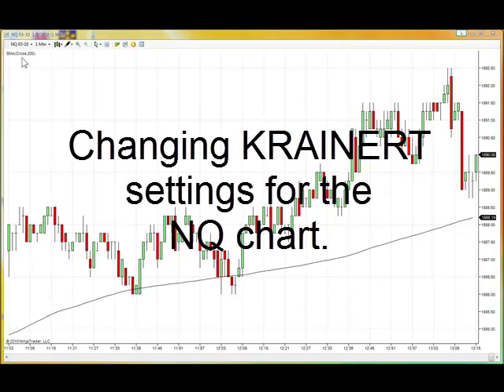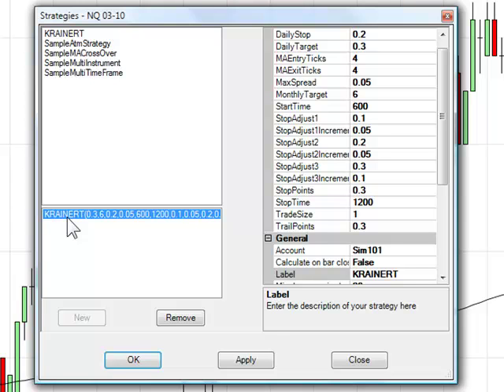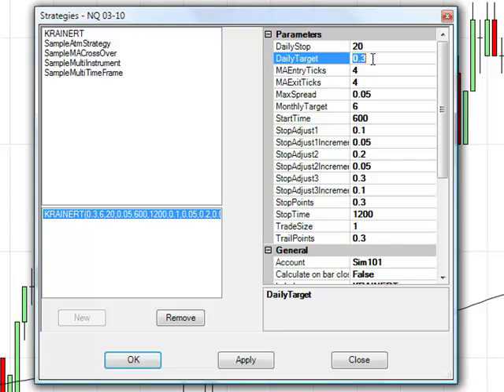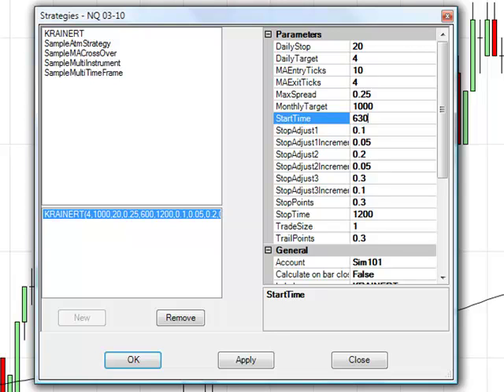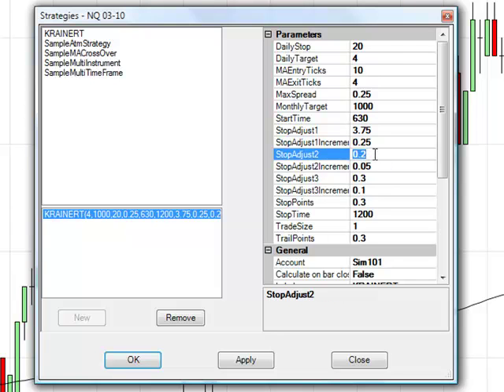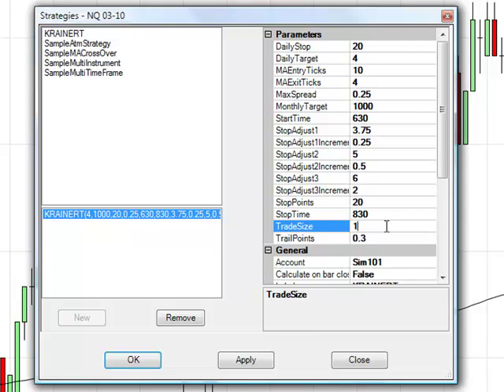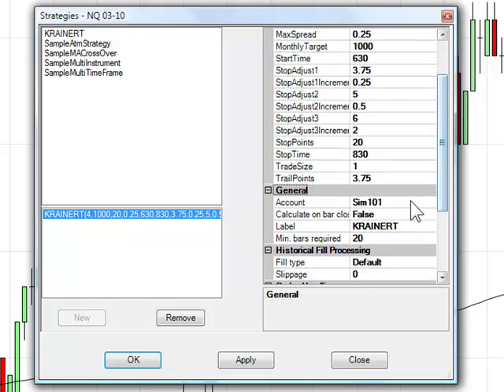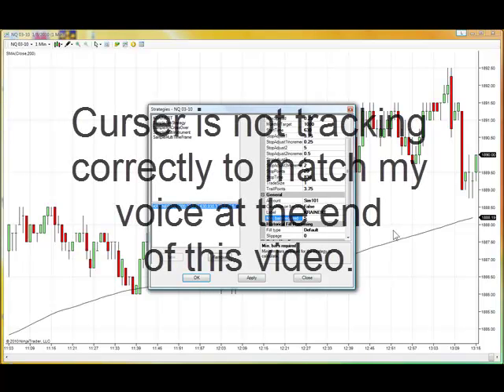attaching krainert to nq chart.mp4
Settings for KRAINERT on nq chart